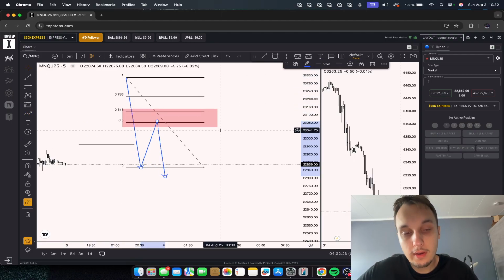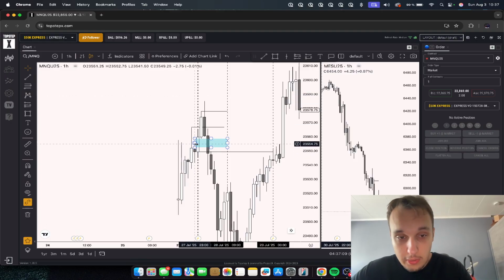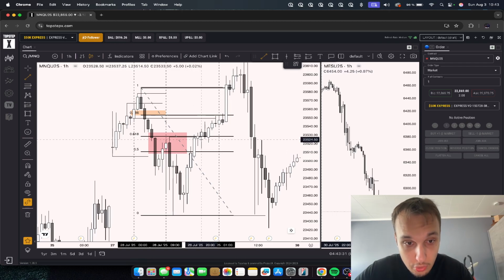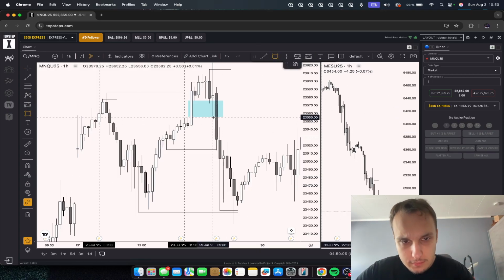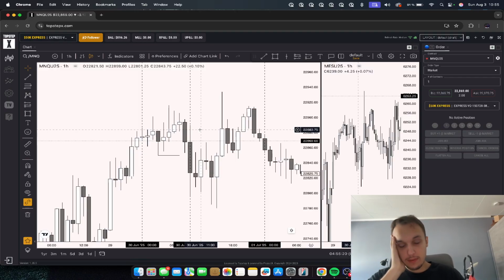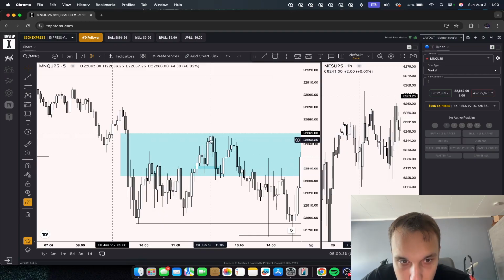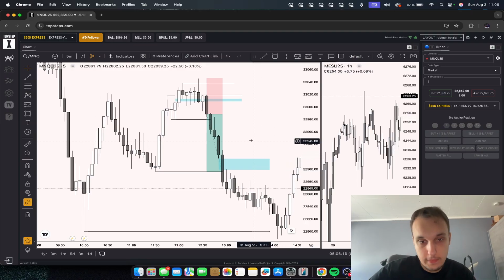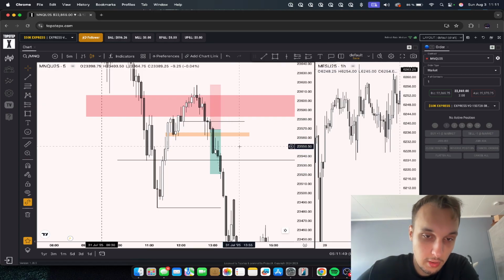How to bend Nasdaq over and makek 10K/Month (Understanding HTF Context)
Slime Activity